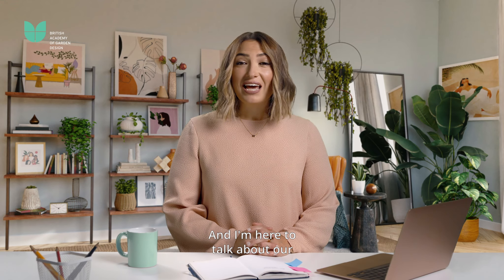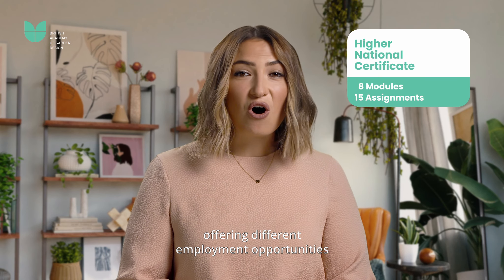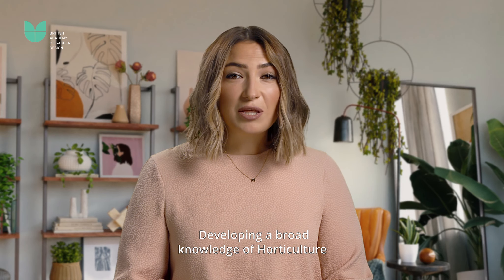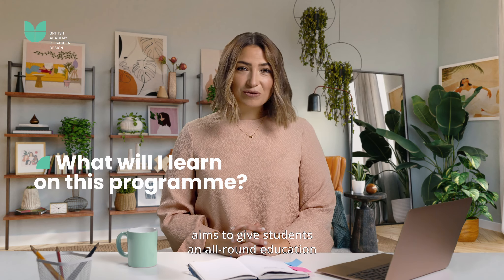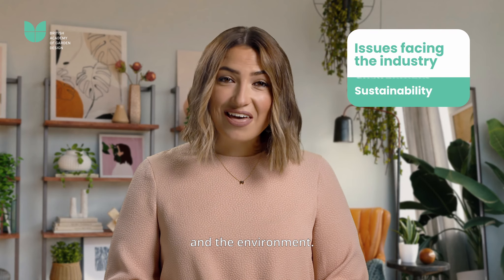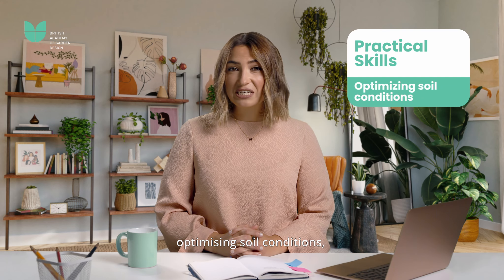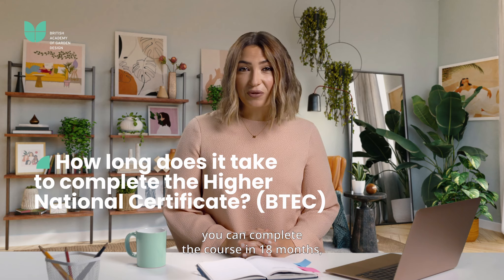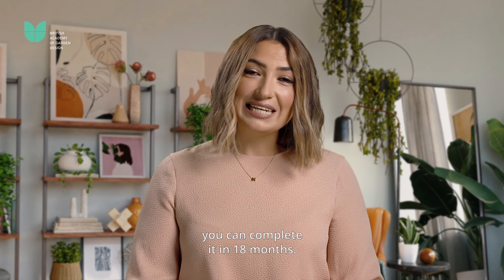Explore a career in Garden Design with our Higher National programs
Welcome to our Pearson BTEC Level 4 HNC and Level 5 HND, Higher National programs in Garden Design. Our experienced course advisor Mikol will guide you through these programs, which are designed to equip you with a holistic understanding of garden design, landscaping, and the horticulture industry.

What you will learn:
Theoretical and contemporary aspects of plant and soil science.
Sustainability and environmental challenges facing the industry.
Critical academic skills like evaluating briefs, conducting research, and problem-solving.
Practical skills including laboratory work, soil optimization, and creating garden designs.
Industry essentials like responsible plant sourcing and understanding business.

Why choose our programs?
Gain a comprehensive education in the foundational pillars of horticulture.
Prepare for any number of roles in the garden design and landscaping sector.
Develop both academic and practical skills for a well-rounded professional profile.

Your journey to professional success in Garden Design starts here! Whether you’re an aspiring garden designer, horticultural consultant, or you intend to work in public grounds management, our programs offer the education and skills you need. Under Mikol’s guidance, embark on a learning journey that combines theory with practical application, preparing you for a thriving career in this dynamic field.

Click the link below to enrol and take your first step towards a fulfilling career in garden design and horticulture. Explore our range of courses to find the perfect match for you!